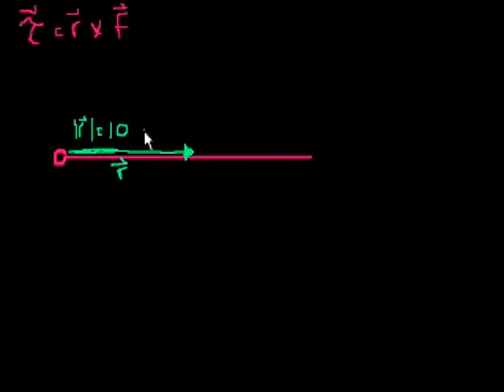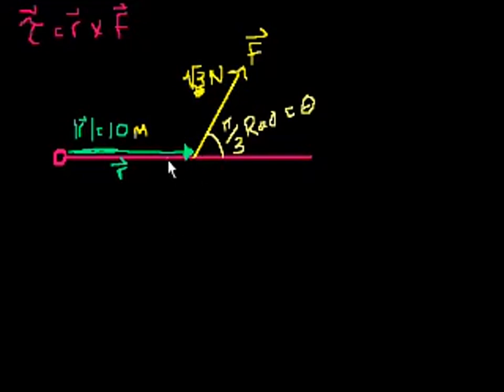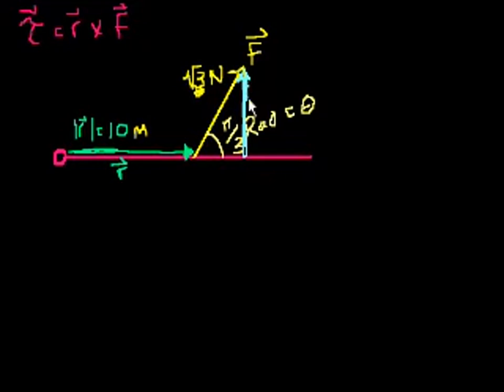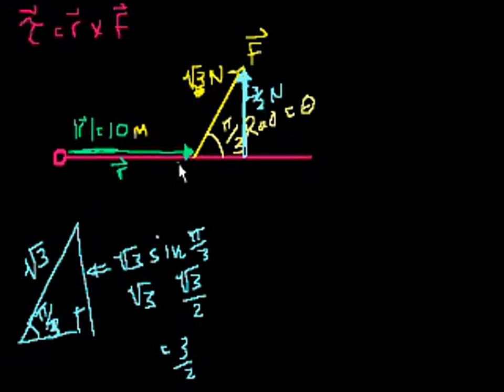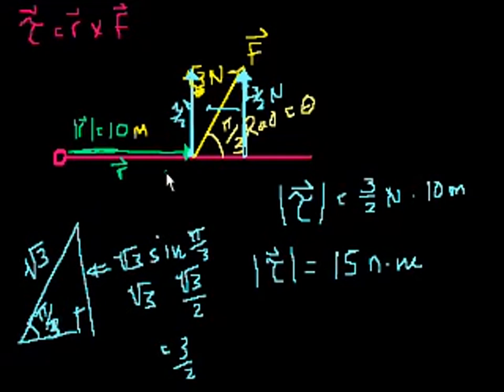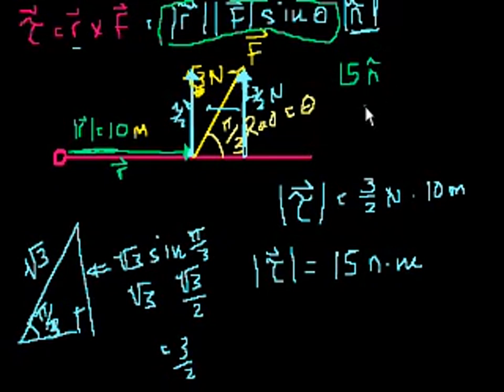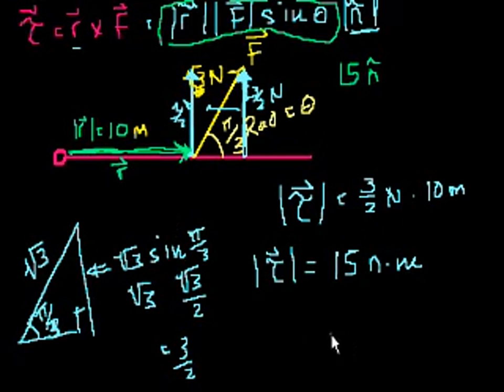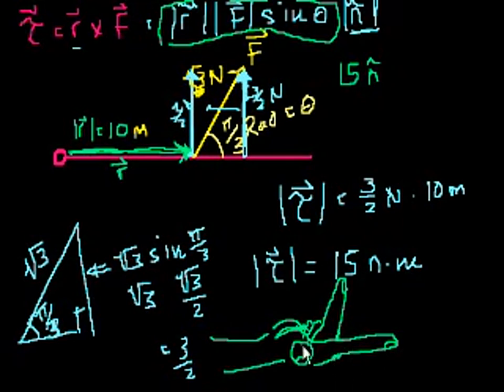Cross Product and Torque